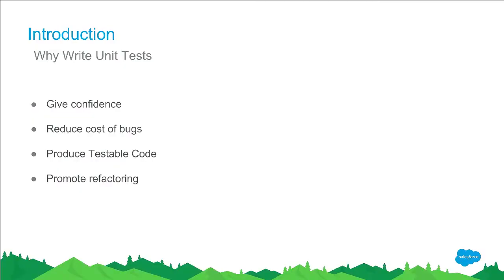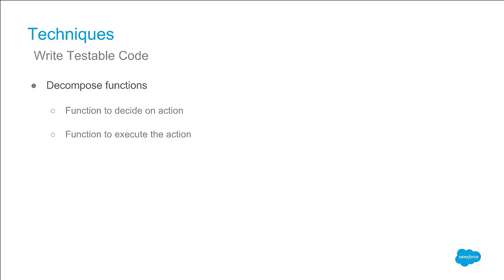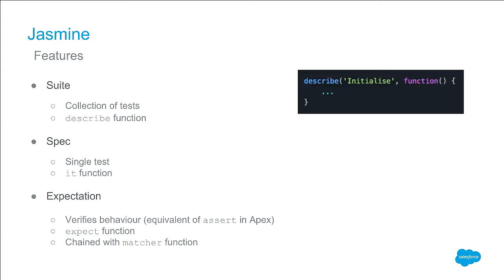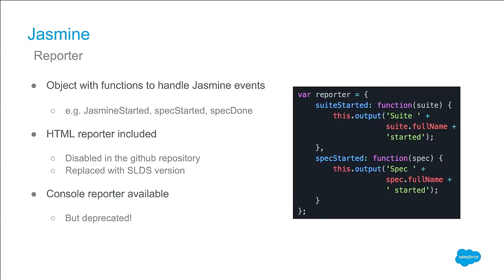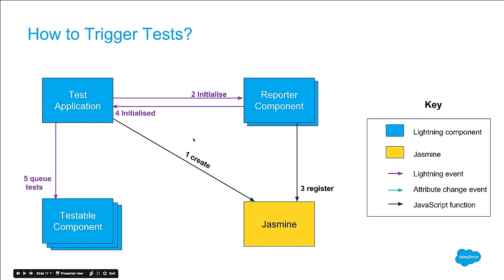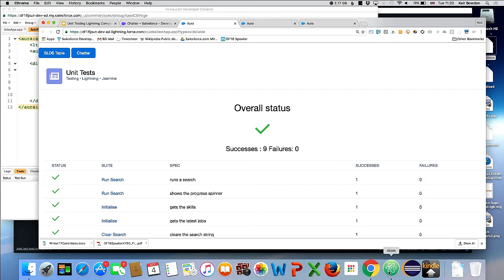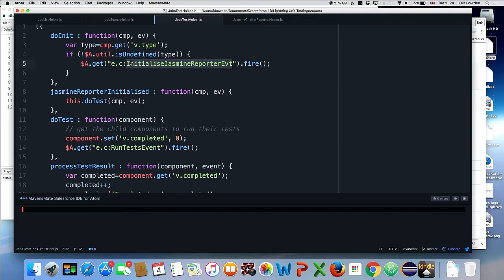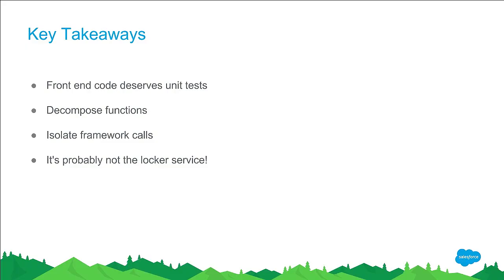Unit Testing Lightning Components with Jasmine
Lightning Components require an equal level of unit testing to server side Apex code if you want to maintain resilient deployments. An ever increasing amount of business logic is making its way into Salesforce via front end JavaScript as Lightning Component adoption grows. Stepping through a live demo of testing a Job Board application, we show you how to write unit tests for Lightning Components, then execute those tests in-browser using Jasmine to see testing in action. You will take away many best practices in testing JavaScript & Lightning Components.